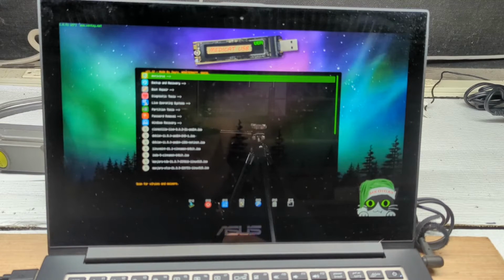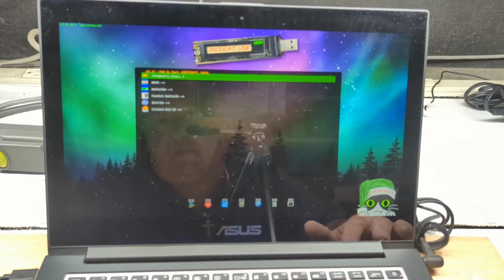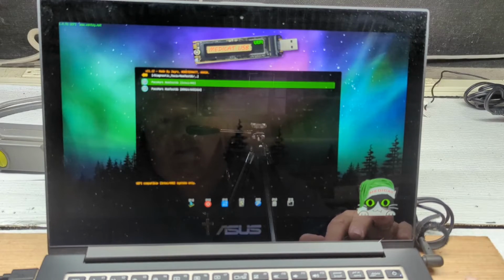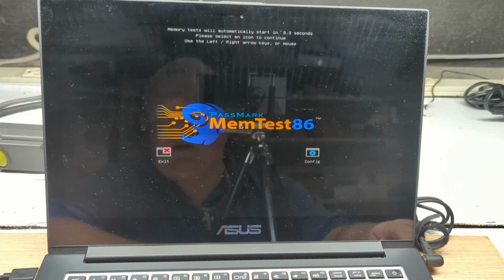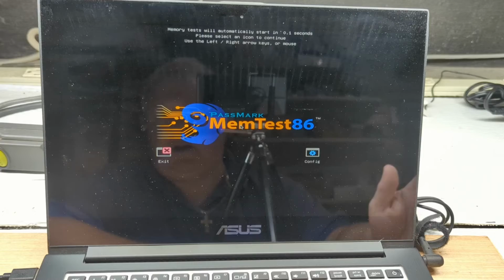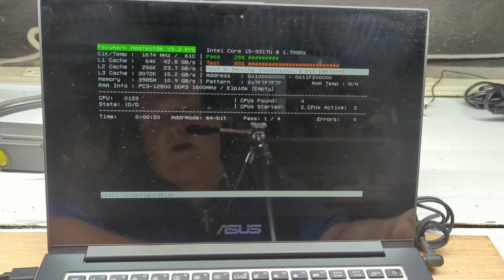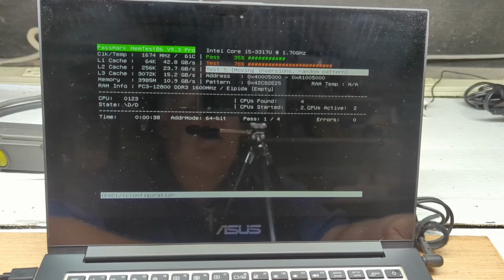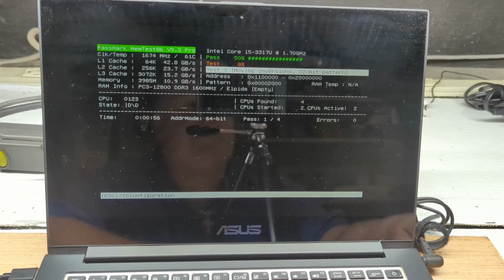Comprehensive Guide: Diagnose RAM Issues with Medicat & Passmark Memtest86 fast and easy!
Facing random PC crashes or slowdowns? It might be a memory issue. Dive deep with us as we show you how to use Medicat and Passmark Memtest86 to effectively check and diagnose your computer's RAM. This detailed tutorial ensures you'll identify and fix potential RAM-related problems like a pro. 💻🛠️ RAMDiagnostic Medicat Memtest86 PCPerformance MemoryCheck"